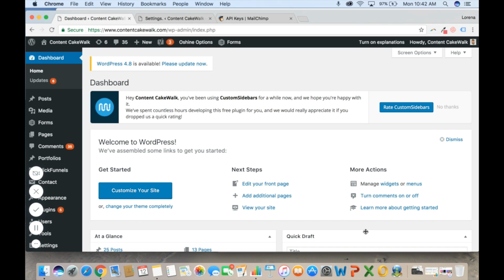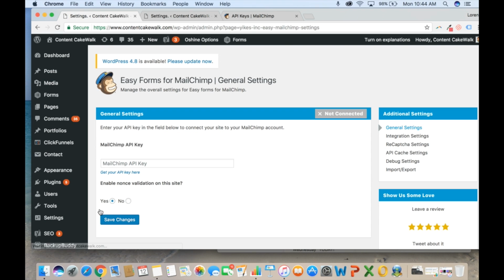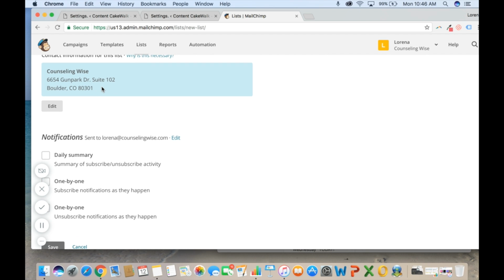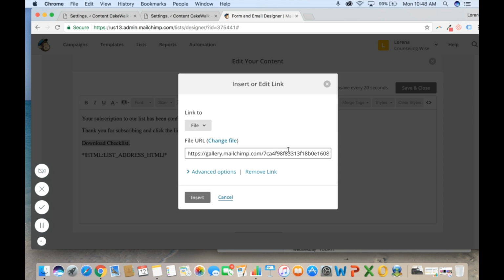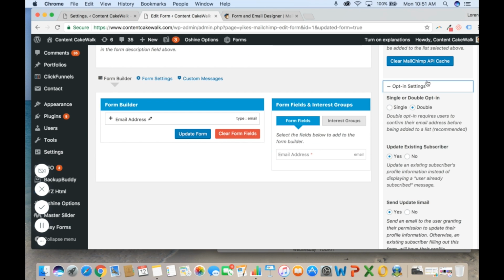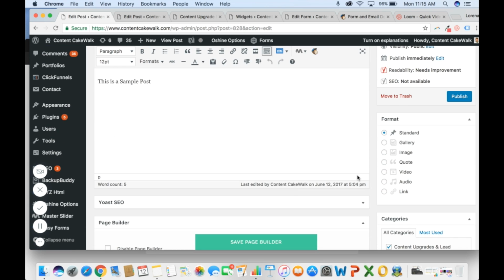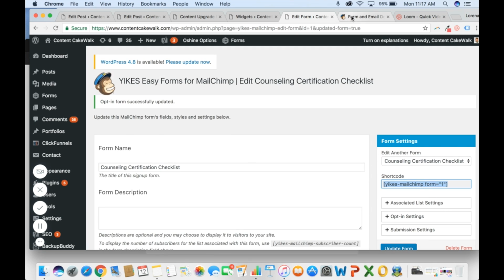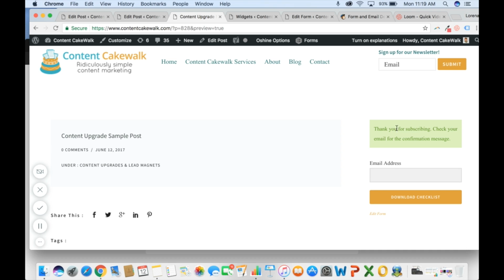How-To: Content Upgrade for WordPress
This video is about How-To: Content Upgrade for WordPress